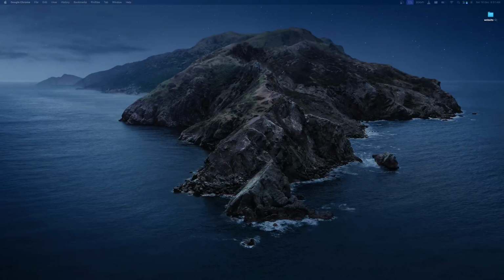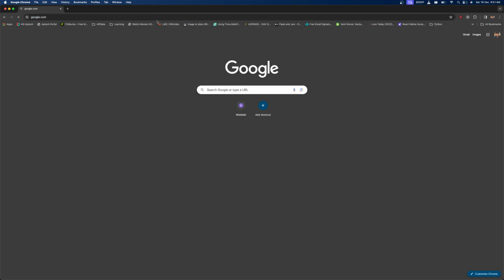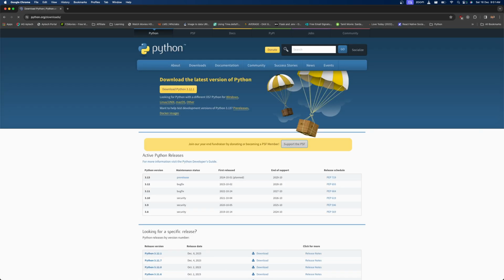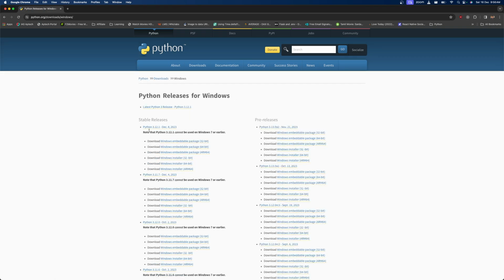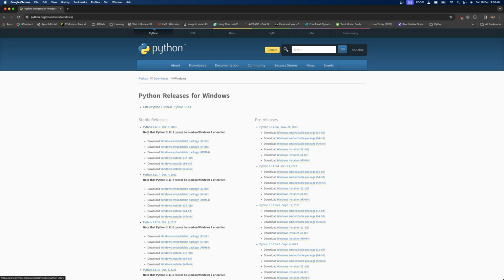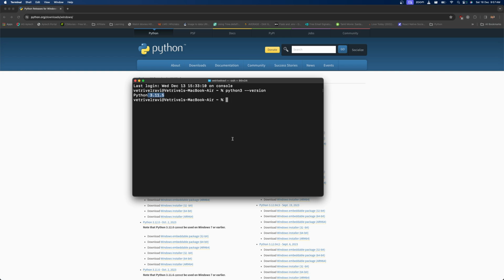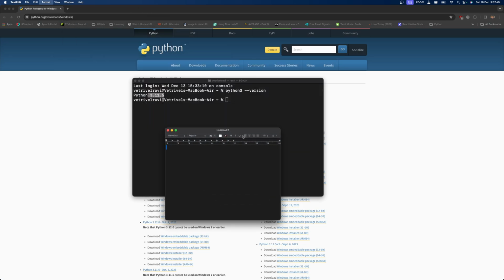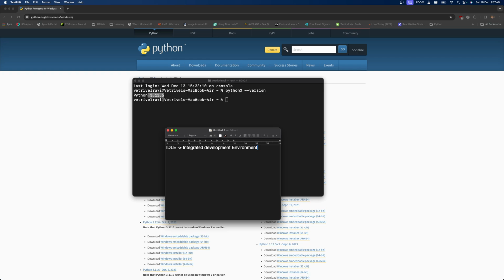📤 Python GUI Development Training Part 2 – Download Python 🐍⬇️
🔥 In Part 2 of the Python GUI Development Training series, we’ll walk through downloading and installing Python, so you’re ready to build powerful desktop applications with a graphical interface.

📌 What you’ll learn in this video:
✅ How to download the latest version of Python from the official site
✅ Installation steps for Windows, macOS, and Linux
✅ Verifying your installation via the terminal or command prompt
✅ Setting up environment variables (PATH) properly
✅ Installing pip (Python package manager) if it’s not bundled
✅ Tips on choosing the right Python version for GUI development

💡 Why This Step Is Crucial:
▶️ You need Python properly installed before diving into GUI frameworks
▶️ Ensures compatibility with tools like Tkinter, PyQt, and Kivy
▶️ Sets you up for smooth development with no environment issues
▶️ Foundation for future automation, scripting, and app packaging